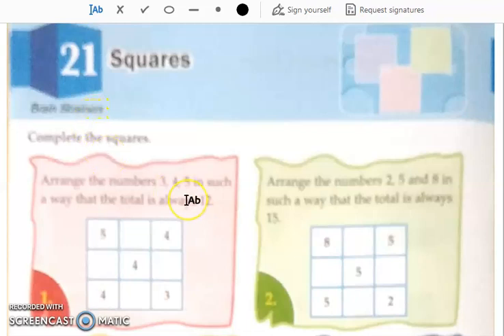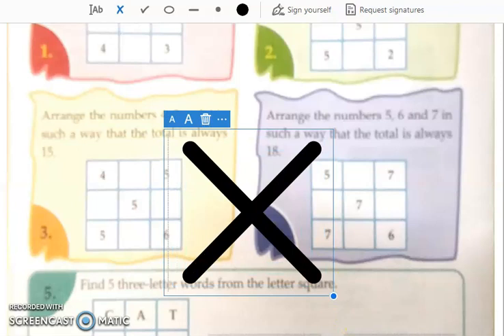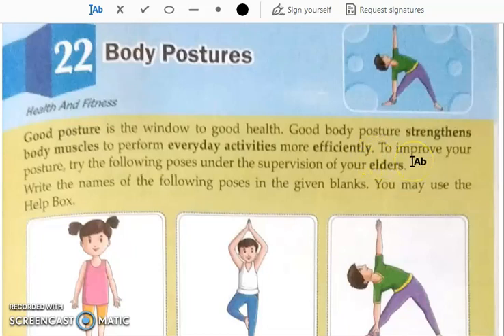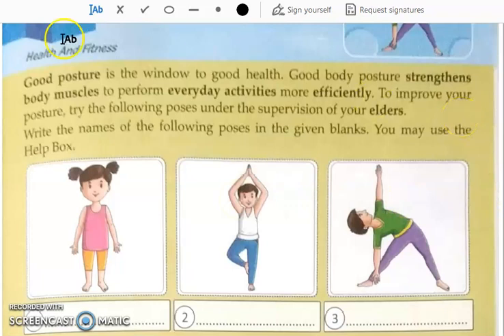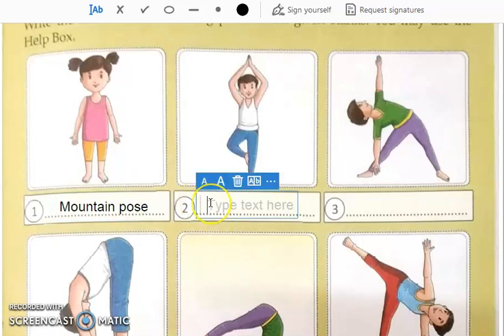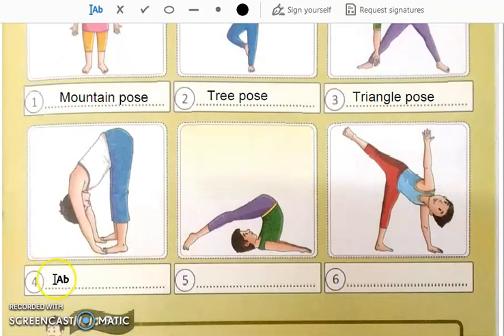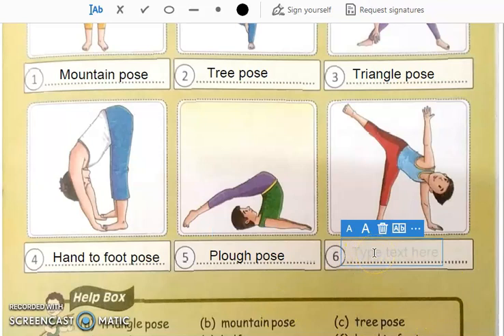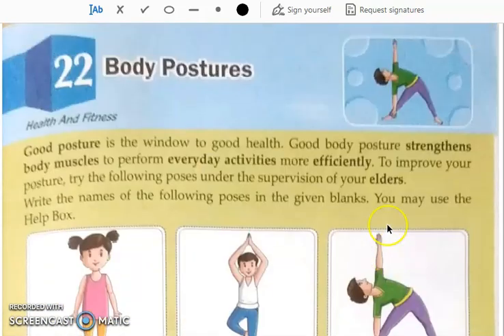Class: 2 | Subject: G.K | Date: 27.10.2021